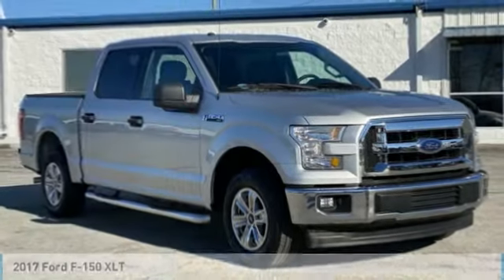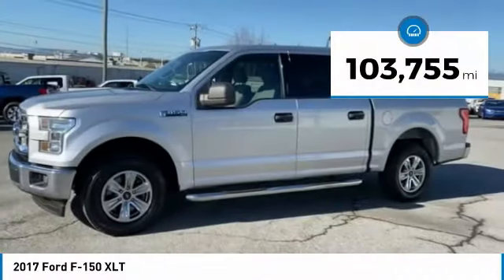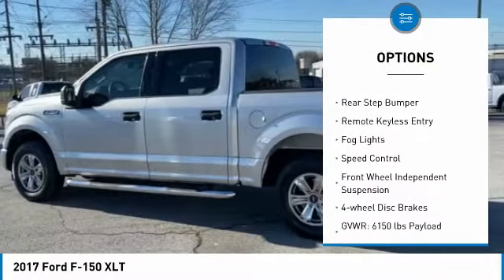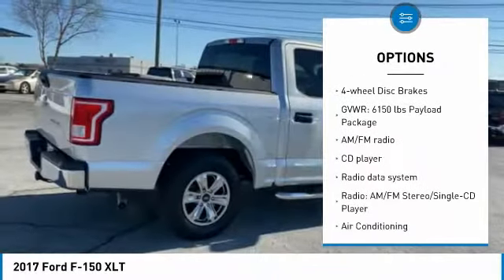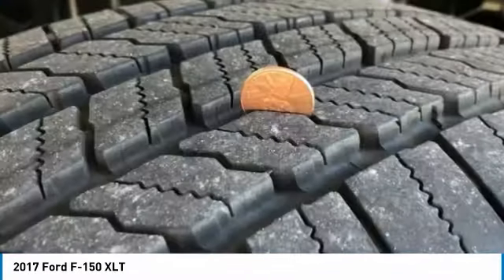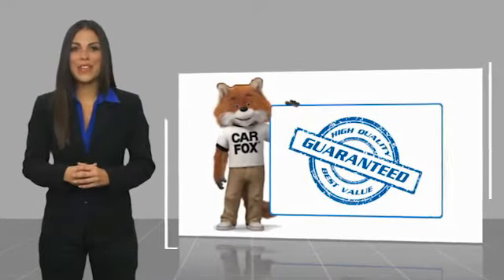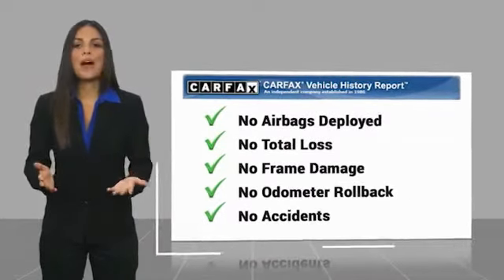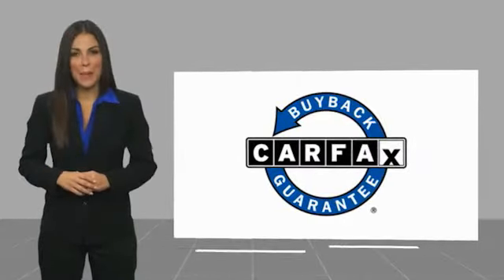2017 Ford F-150 XLT Ingot Silver Metallic in Chattanooga 31150B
Recent Arrival!brbrbr2017 Ford F-150 XLT Ingot Silver Metallic 4D SuperCrew RWD 3.5L V6 Ti-VCT 6-Speed Automatic Electronicbrbr3.5L V6 Ti-VCT, Ingot Silver Metallic, Medium Light Camel w/Cloth 40/20/40 Front Seat, ABS brakes, Alloy wheels, Electronic Stability Control, Illuminated entry, Low tire pressure warning, Remote keyless entry, Traction control.brbrAwards:br  * 2017 KBB.com Brand Image Awards   * 2017 KBB.com 10 Most Awarded BrandsbrbrMtn. View @ 153 prides itself on value pricing and exceeding all customer expectations! We are conveniently located at: 6061 International Drive, Chattanooga, TN 37421 - AND we're always going to be the low price leader. It's easier this way. If you're searching for the best vehicle value, welcome home. Our inventory sells on average in less than three weeks from the time it moves through our reconditioning department. If you see something you like, don't delay.